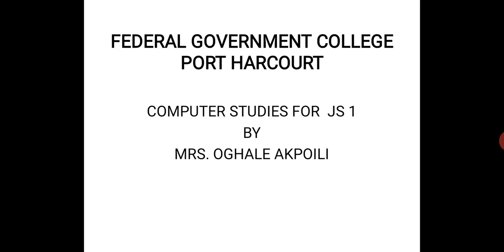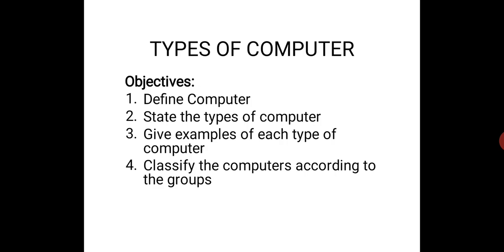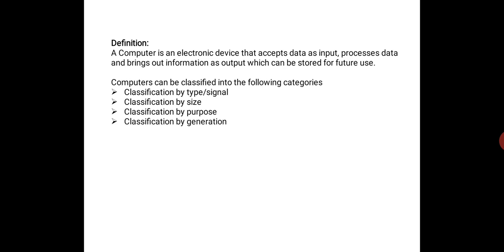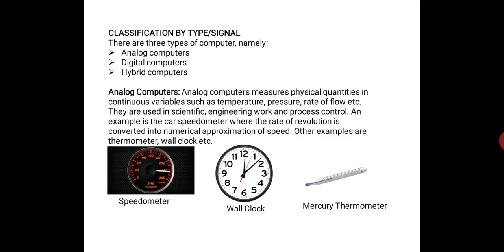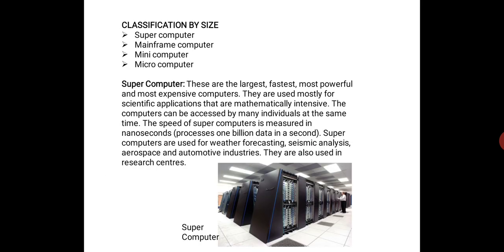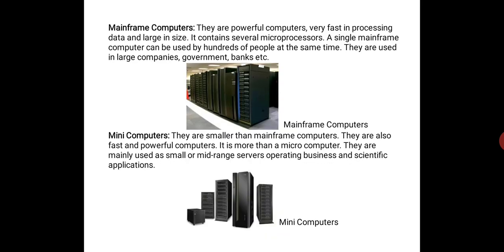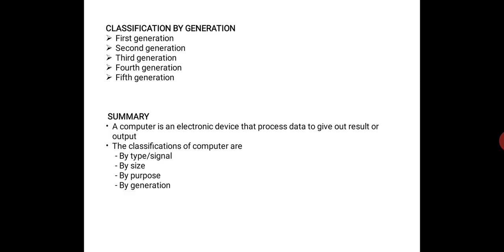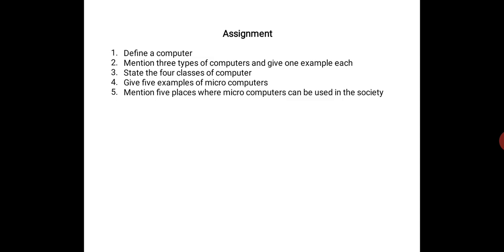JSS 1 COMPUTER STUDIES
TOPIC : TYPES OF COMPUTER